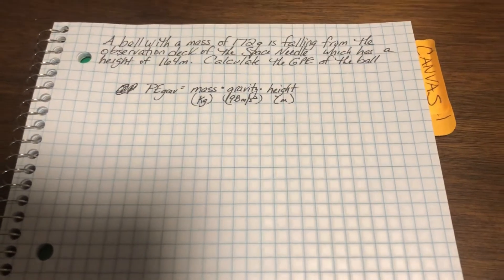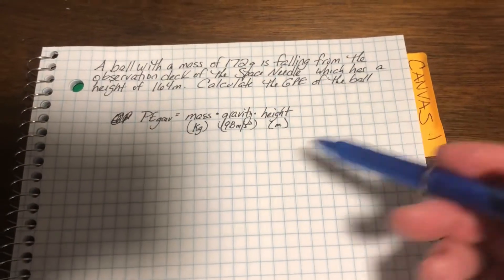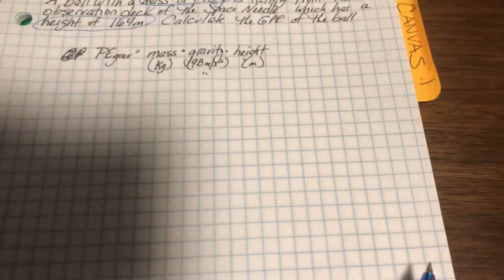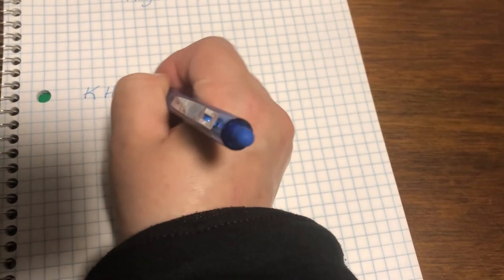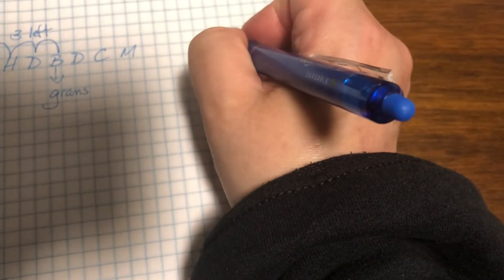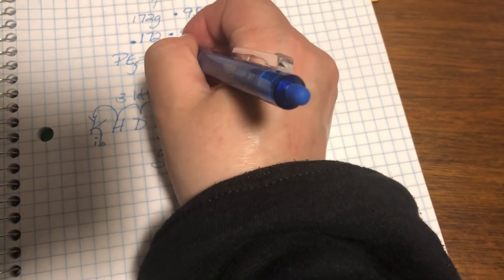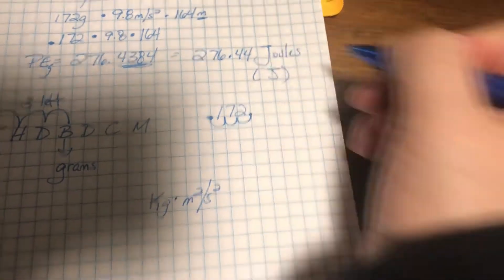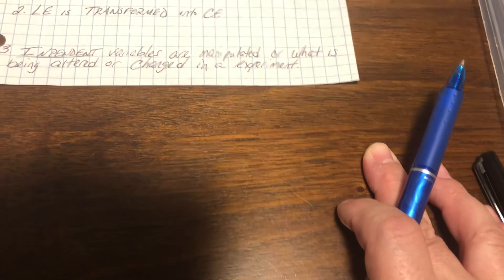Calculating GPE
Review of Th/F 10.01/10.02 exit ticket